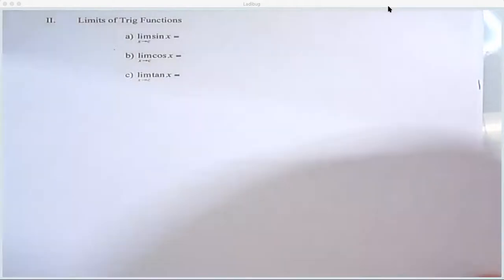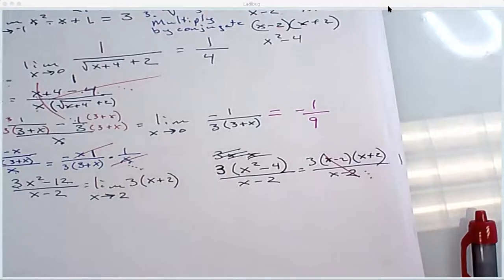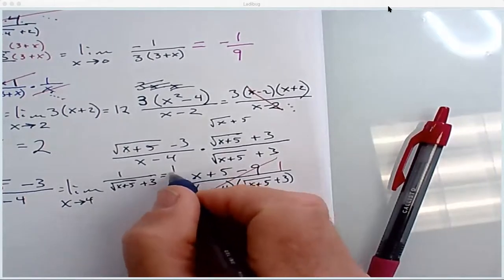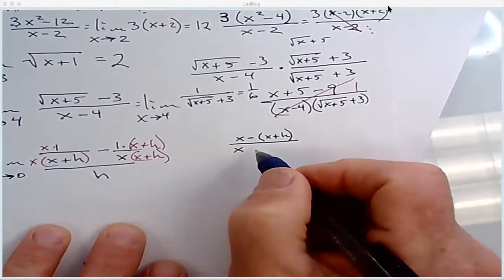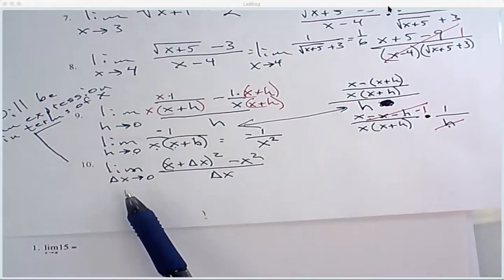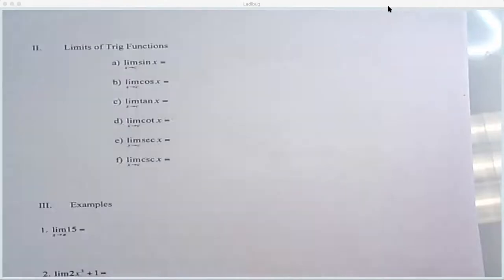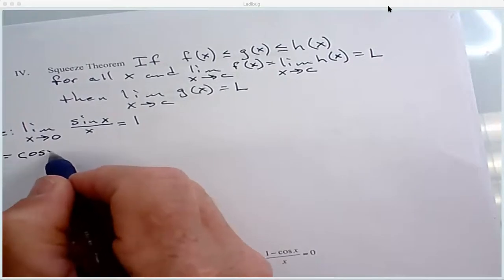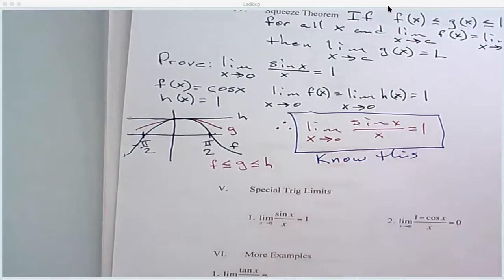Lecture Period 2 9:18:20 1 3 Finding Limits Analytically